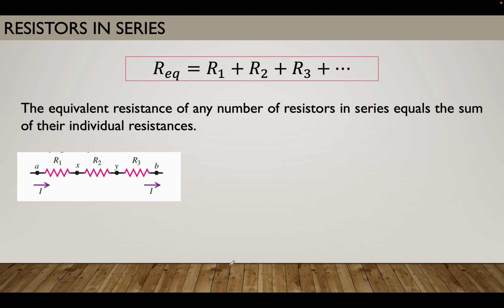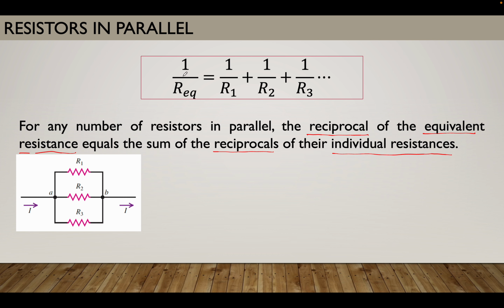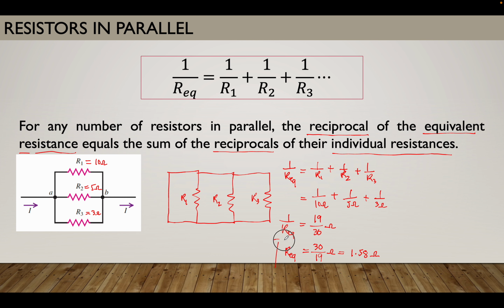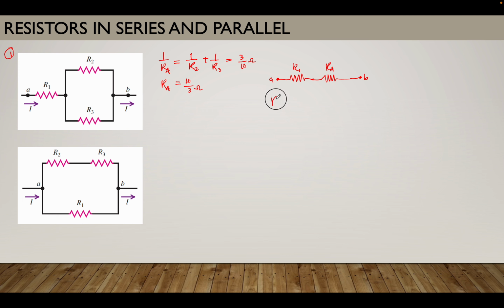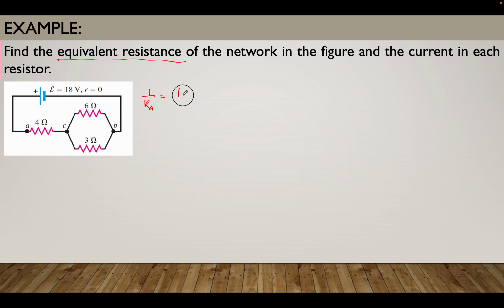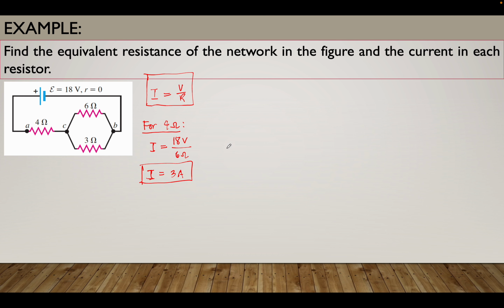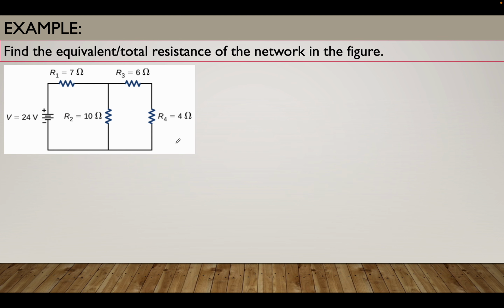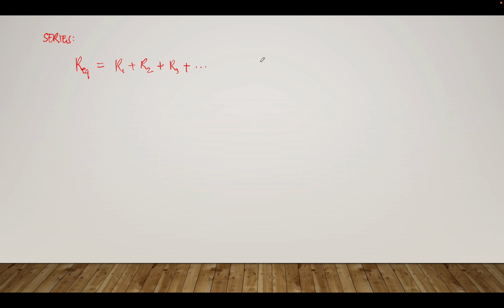Resistors in Series and Parallel